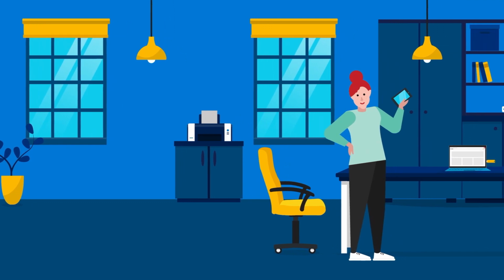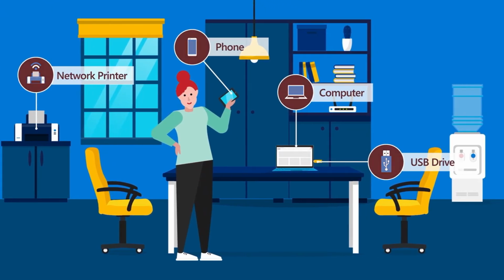16) Describe how devices become Cybersecurity threats.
16) The basic concepts of CyberSecurity.
Describe how devices become Cybersecurity threats. KhanTechSol.com